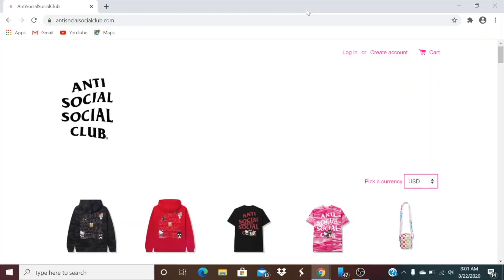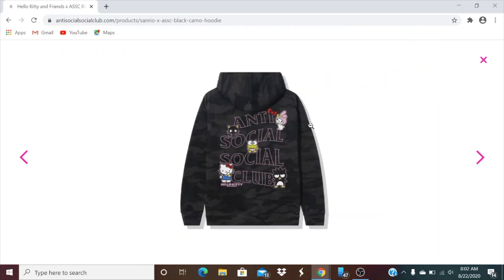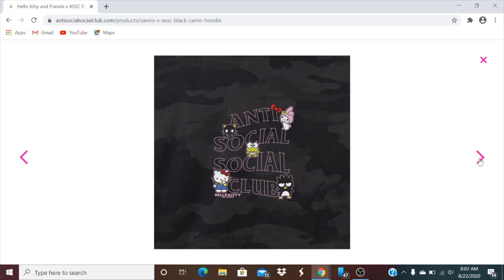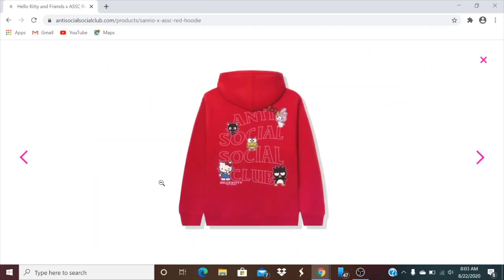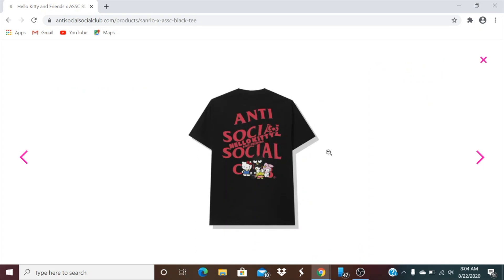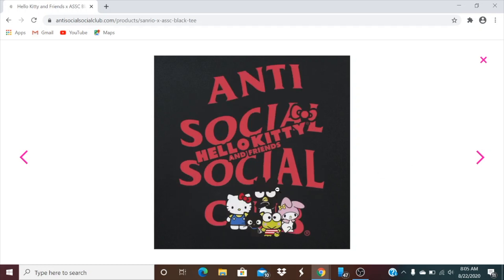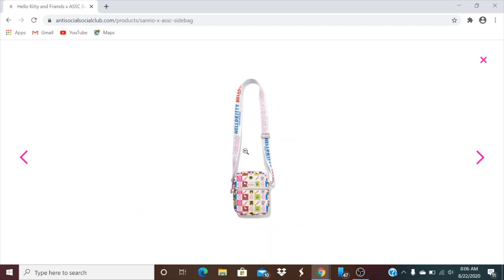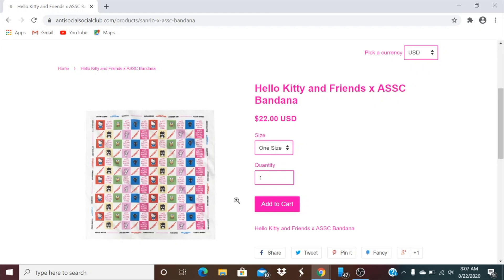ASMR ASSC x HELLO KITTY & FRIENDS Collaboration Drop Today!